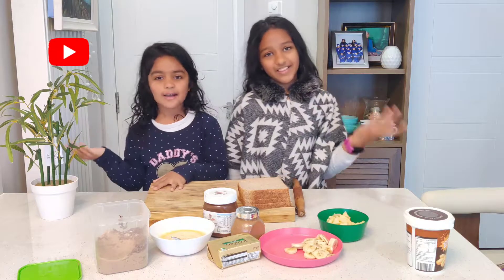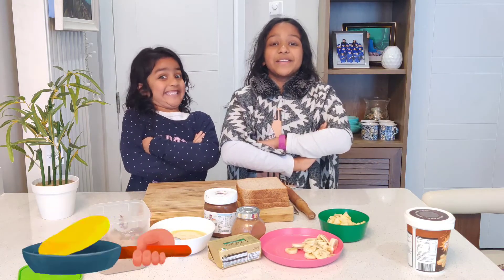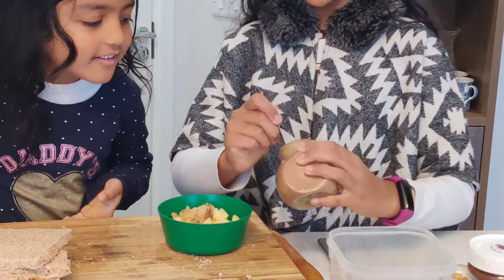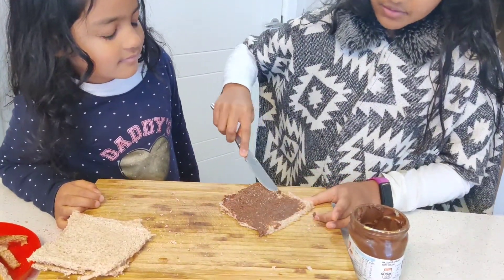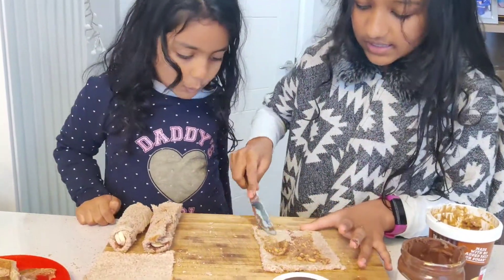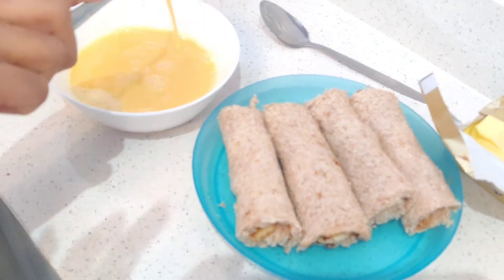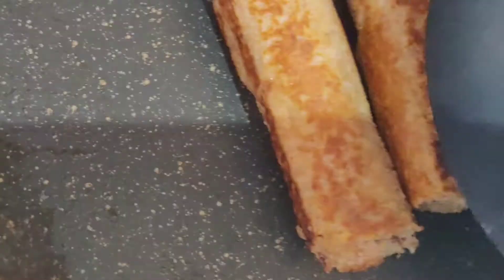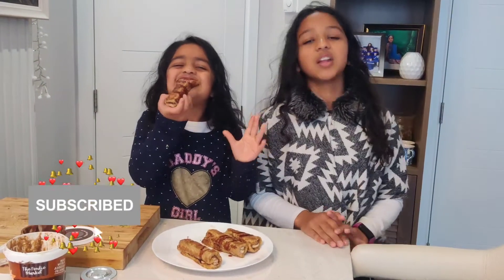French toast rolls| Breakfast ideas for kids |Cooking ideas for kids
Sunday Breakfast ideas for kids | quick & easy breakfast | Sensational Superstars

We provide our videos for entertainment and promotional purposes only. It is your responsibility to evaluate the accuracy, timeliness, usefulness or completeness of the instructions, content and advice contained in our videos. We (Sensational Superstars) is not liable for any loss or damage caused by your reliance on anything contained in our videos.